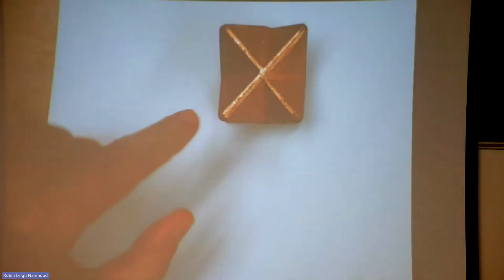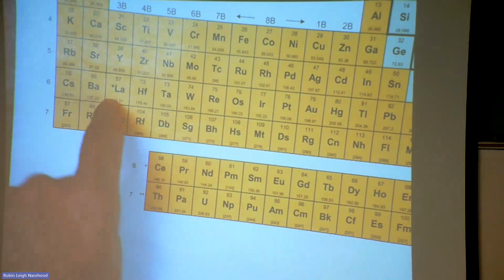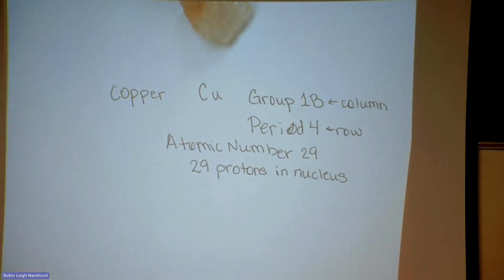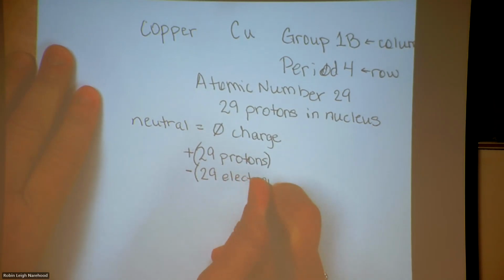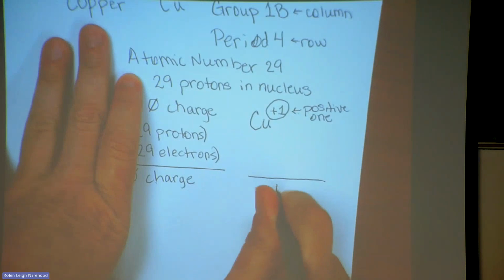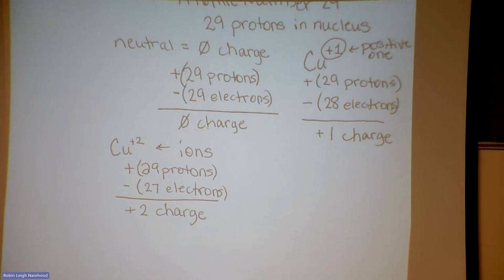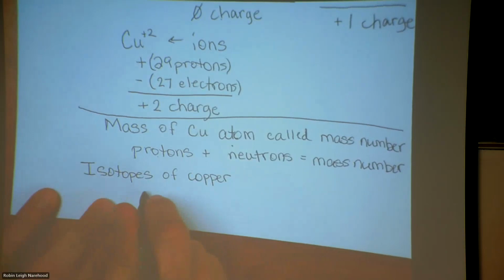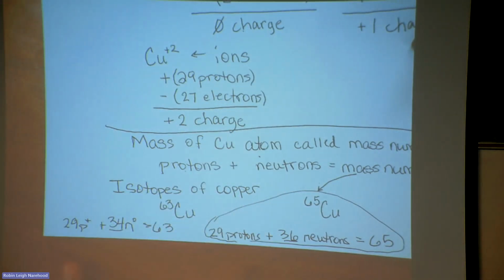Copper Atoms and Ions, Periodic Table and Subatomic Information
Using copper as an example, we look at the make up of the atom, what makes the atom an ion, isotopes, and location on the Periodic Table